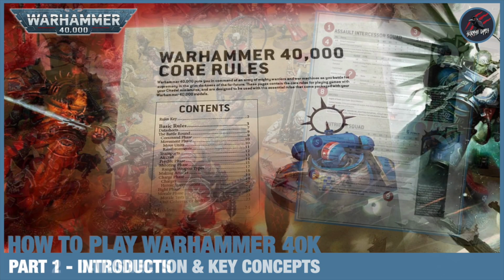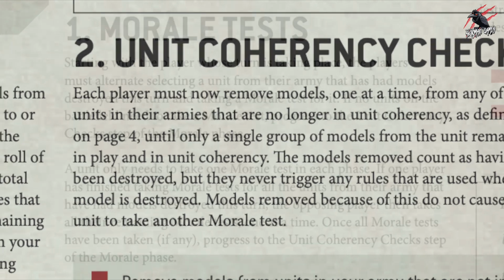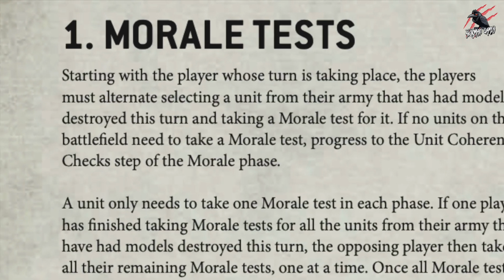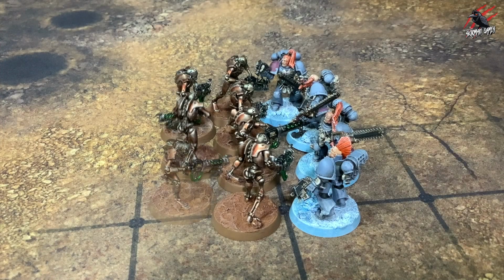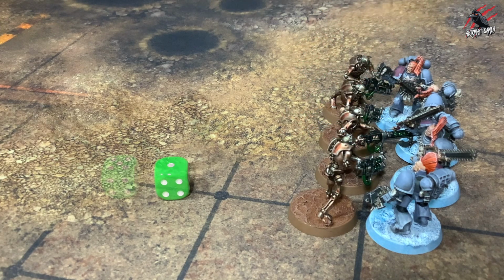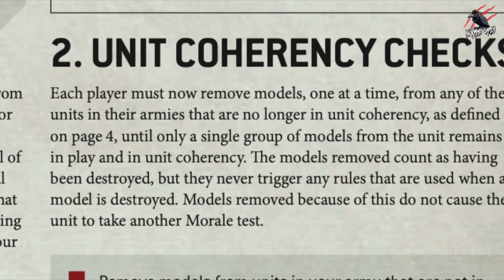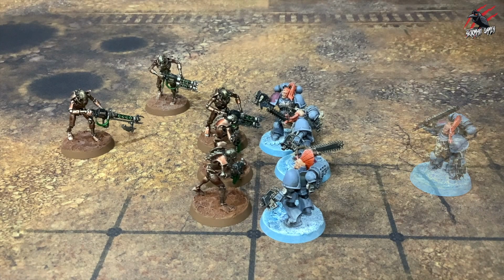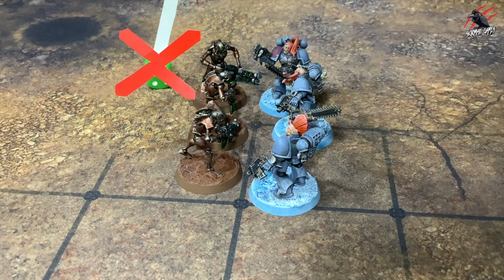HOW TO PLAY WARHAMMER 40K 9th EDITION - Part 9 - The Morale Phase & Attrition Test - Beginner Guide